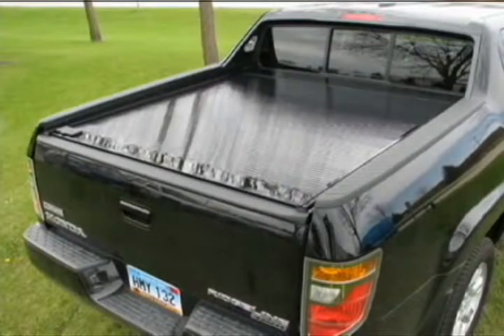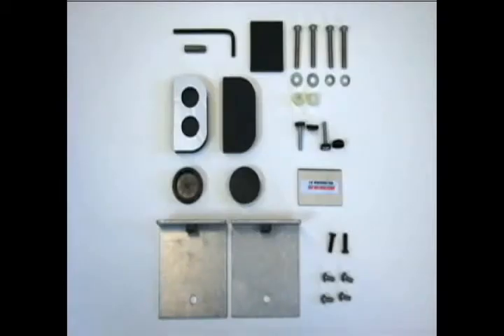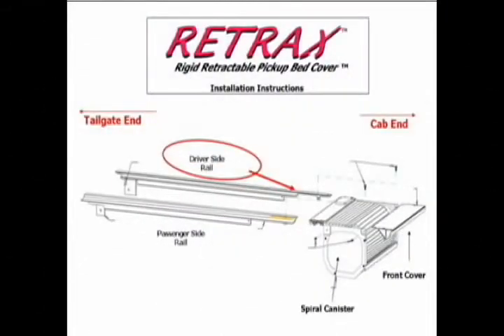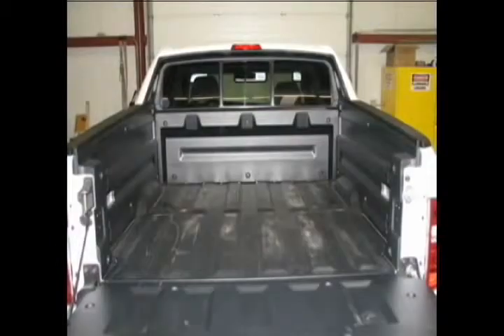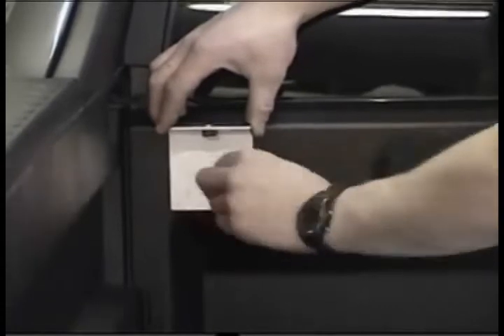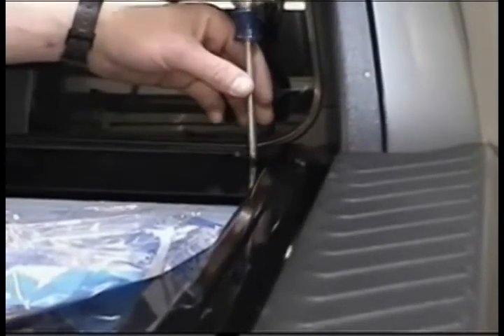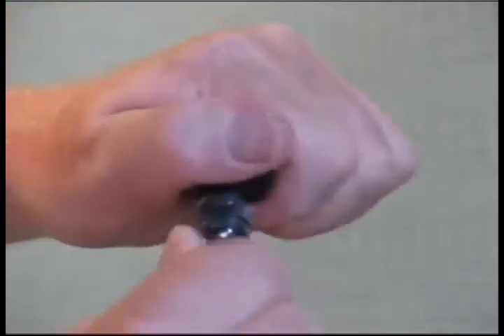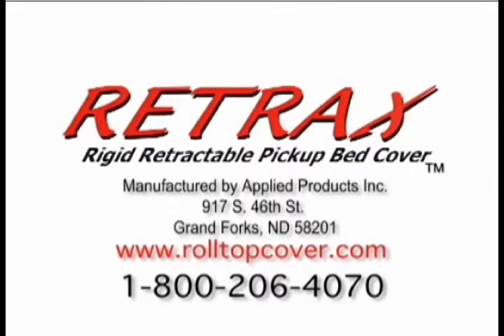Honda Ridgeline RETRAX Install mov